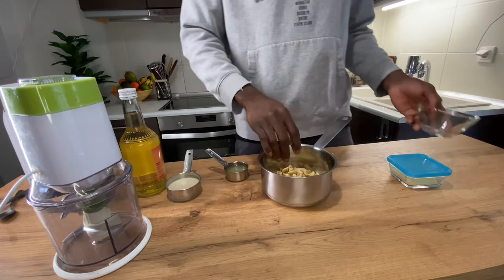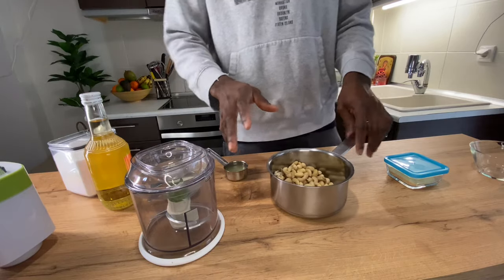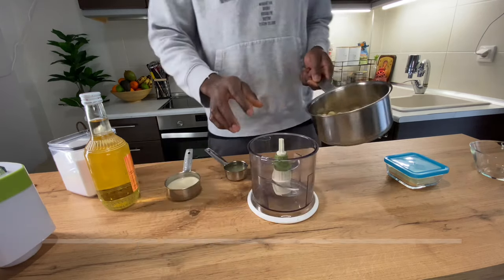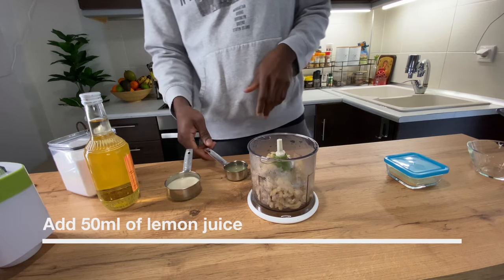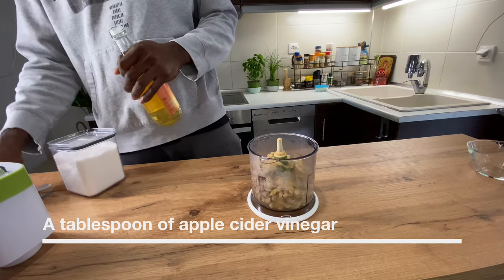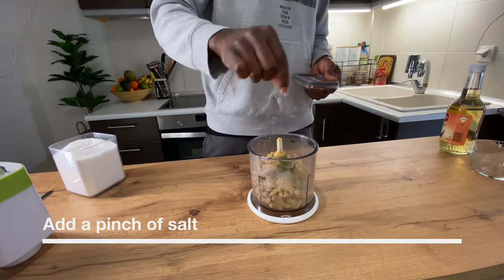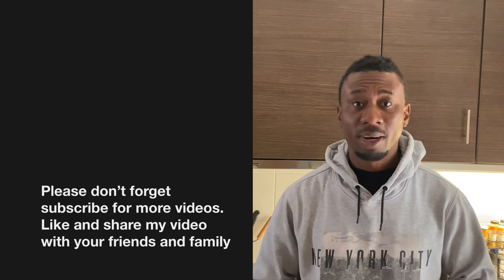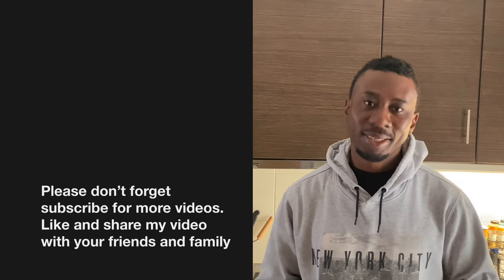VEGANS OR NOT VEGANS TRY THIS VEGAN SOUR .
Hello friends! introducing to you  how to make vegan sour cream,
whether you are vegan or not vegan this sour cream will put you on the go.
INGREDIENTS:
300gr Cashews.
500- 600ml of boiled hot water.
50ml lemon juice.
60ml Almond milk. (Extra 60ml of Almond milk )
1- 2 teaspoons of garlic powder.
1tbs apple cider.
A pinch of salt.
3tbs sunflower oil.

INSTRUINSTRUCTIONS:

the two different ways are..
you can soak the cashews  for 24 hours with water, or  there is also a faster way by boiling them and setting it aside for about 15 or 20  minutes.
after you have completed one or the  two processes  you can start to add all ingredients and except the oil , blend for about 2 - 3 seconds add then add  oil and keep blending till the become cream.
and after you ready to ENJOY. with biscuits salads franchise etc
have it in mind to keep them  in a  closed container and store them in the fridge, consume in  7 days .
hello friends thank you so much for your time,  if you like this video or you need any help please write them in a comment am always here for your help .
you can also follow me on this app if you have them.